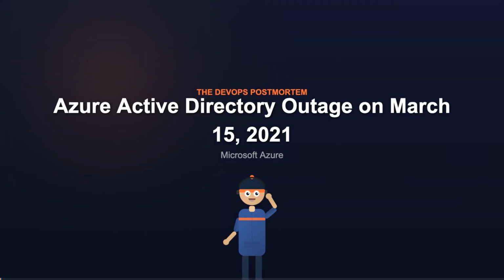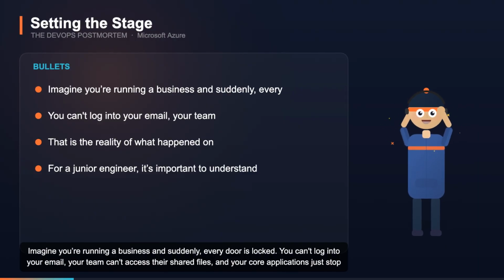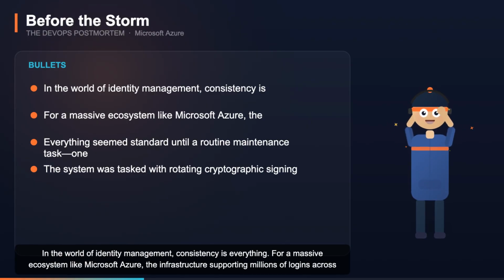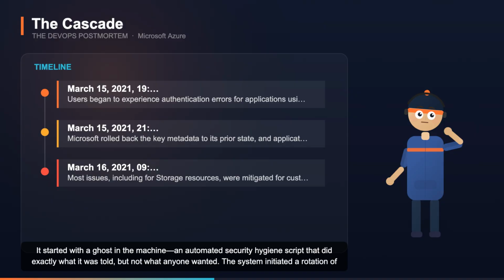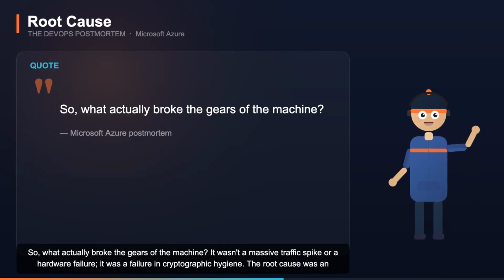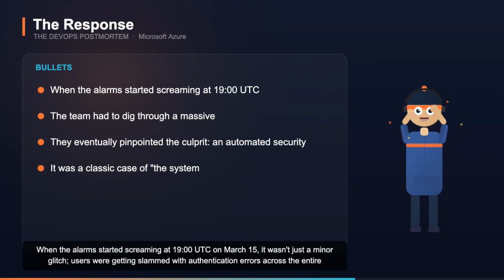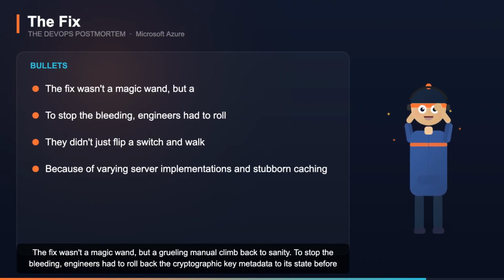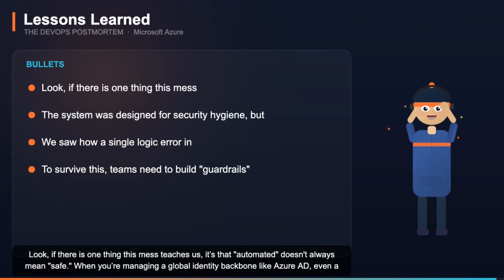Azure Active Directory Outage on March 15, 2021 | The DevOps Postmortem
On March 15, 2021, Azure Active Directory (Azure AD) experienced a worldwide outage lasting approximately 14 hours. This incident prevented users from authenticating to various Microsoft services, including Microsoft 365, Microsoft Teams, Exchange Online, Dynamics 365, Xbox Live, and the Azure Admin Portal, as well as third-party applications relying on Azure AD for authentication.

📚 Sources:
• Microsoft explains the cause of yesterday's massive service outage - Bleeping Computer
• Microsoft Offers Preliminary Explanation for March 15 Azure AD Outage - Redmondmag.com
• Microsoft cloud users hit by global outage linked to Azure Active Directory issue
• What happened with Microsoft Azure's Active Directory and DNS outages? - Pluralsight